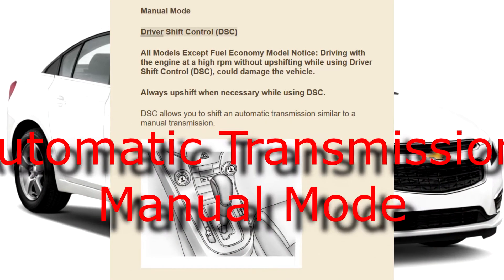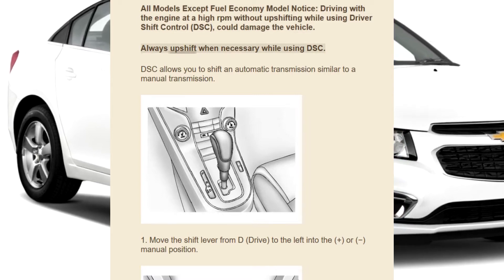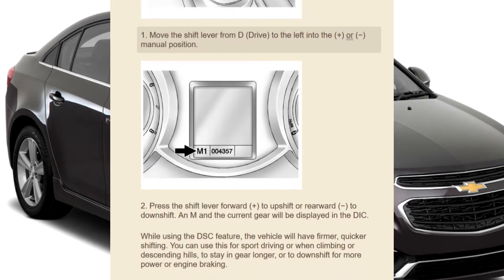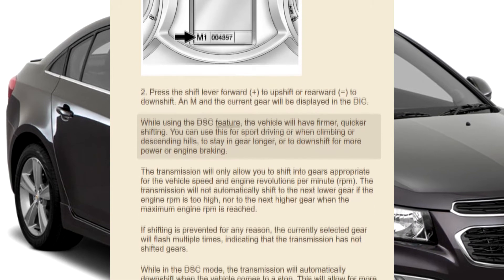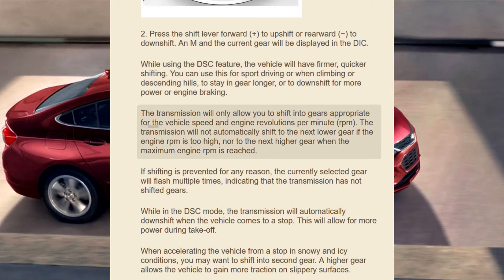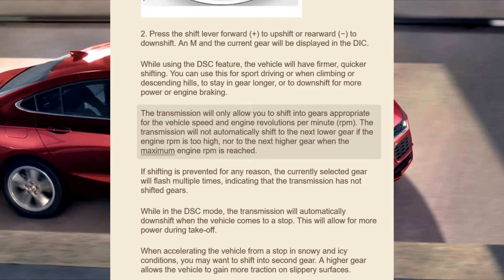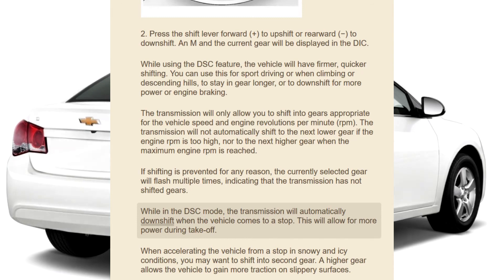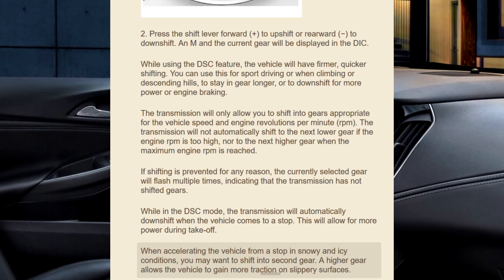Automatic Transmission - Manual Mode | Chevrolet Cruze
Driver Shift Control (DSC)

All Models Except Fuel Economy Model Notice: Driving with the engine at a high rpm without upshifting while using Driver Shift Control (DSC), could damage the vehicle.

Always upshift when necessary while using DSC.
DSC allows you to shift an automatic transmission similar to a manual transmission.

1. Move the shift lever from D (Drive) to the left into the (+) or (−) manual position.

2. Press the shift lever forward (+) to upshift or rearward (−) to downshift. An M and the current gear will be displayed in the DIC.
While using the DSC feature, the vehicle will have firmer, quicker shifting. You can use this for sport driving or when climbing or descending hills, to stay in gear longer, or to downshift for more power or engine braking.

The transmission will only allow you to shift into gears appropriate for the vehicle speed and engine revolutions per minute (rpm). The transmission will not automatically shift to the next lower gear if the engine rpm is too high, nor to the next higher gear when the maximum engine rpm is reached.
If shifting is prevented for any reason, the currently selected gear will flash multiple times, indicating that the transmission has not shifted gears.

While in the DSC mode, the transmission will automatically downshift when the vehicle comes to a stop. This will allow for more power during take-off.

When accelerating the vehicle from a stop in snowy and icy conditions, you may want to shift into second gear. A higher gear allows the vehicle to gain more traction on slippery surfaces.